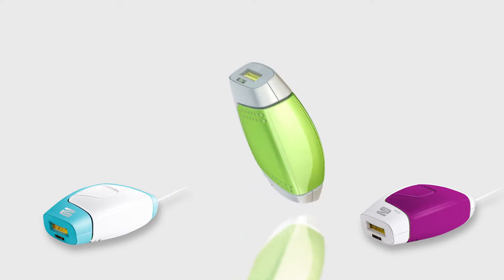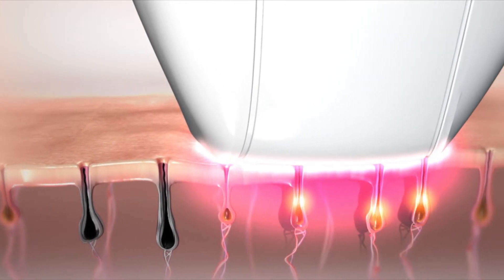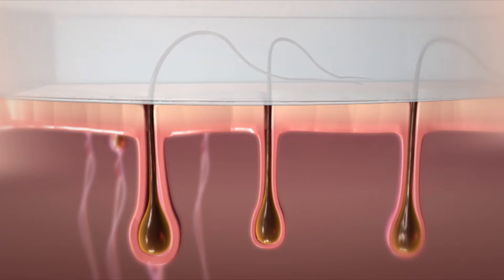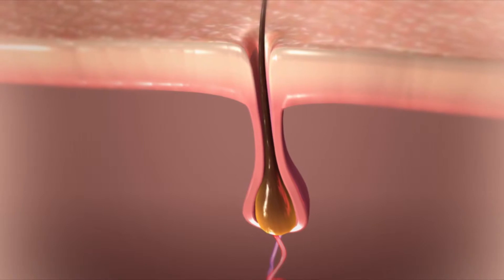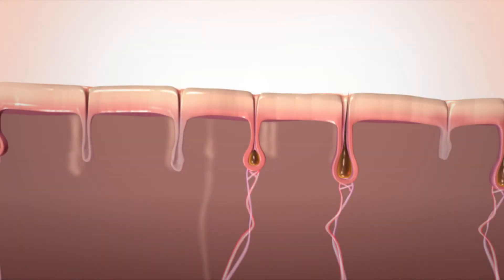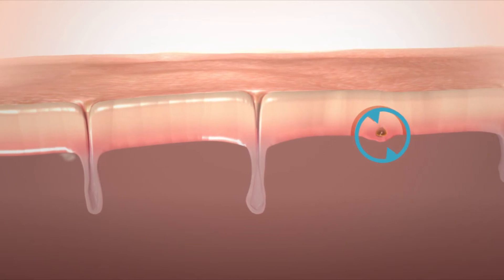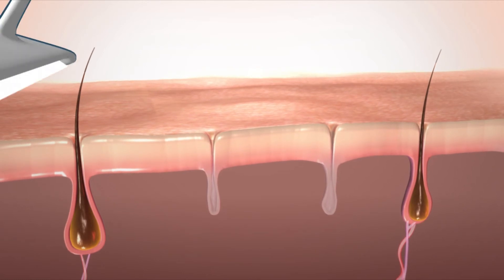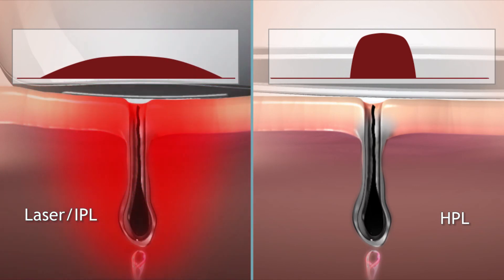Silk'n tartós szőrtelenítő gépek otthonra - Hogy működik?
A HPL alapú szőrtelenítés ugyanazon az elven alapul, mint amellyel előde, az IPL is működik: a melanin, vagyis a szőr sötét pigmentje magához vonzza a készülék által kibocsátott fényt, mely így elnyelődik a szőrtüszőben. A melanin hővé alakítja a begyűjtött fényt, kiégetve ezzel a szőrszálakat. Ennek köszönhetően korlátozódik a szőr növekedése.

A működési elv mellett a két technológia között további hasonlóságok vannak. A HPL eljárás nem csupán megörökölte, hanem továbbfejlesztette az IPL alapú szőrtelenítés előnyös tulajdonságait.